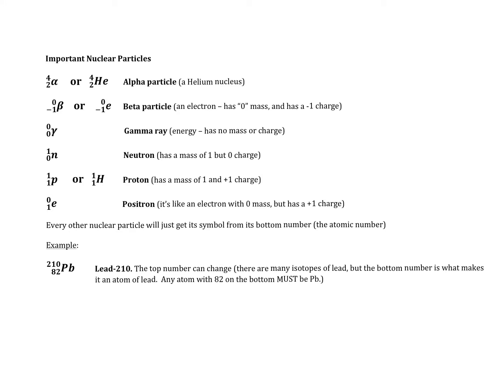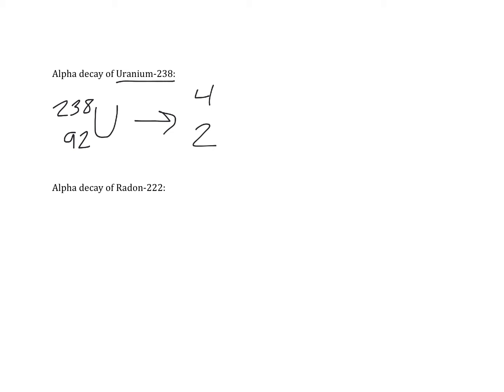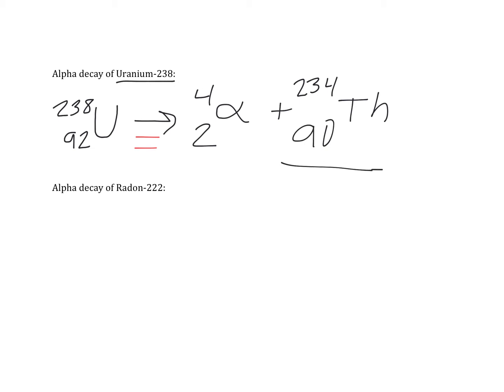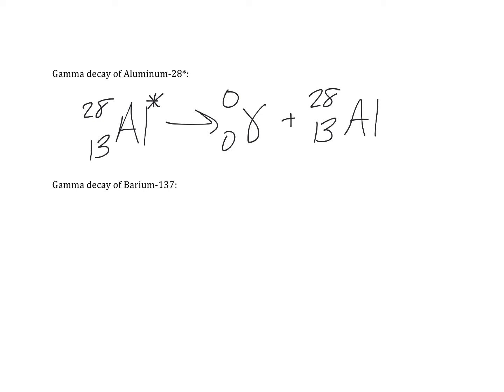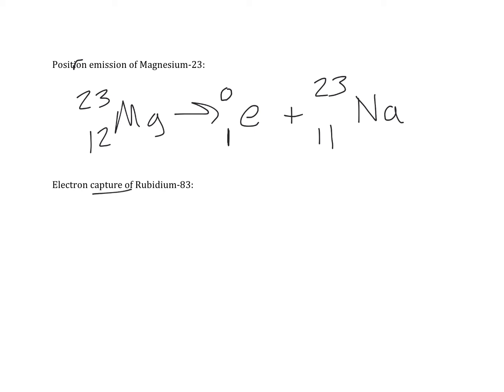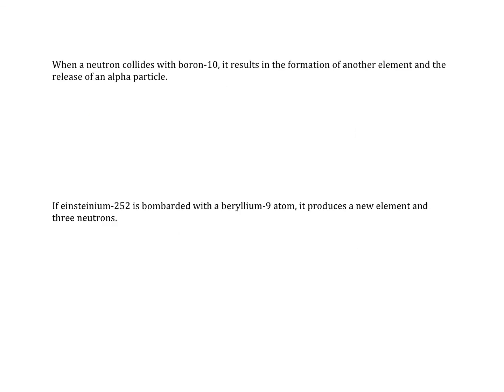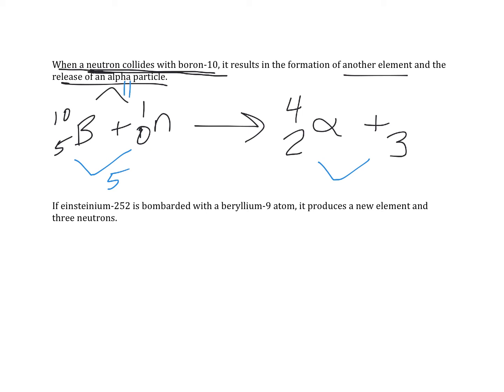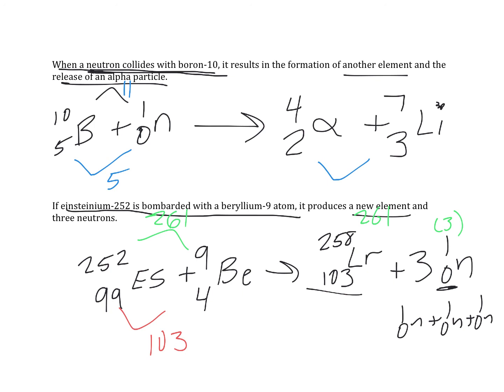Writing Nuclear Equations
How to write nuclear equations from scratch